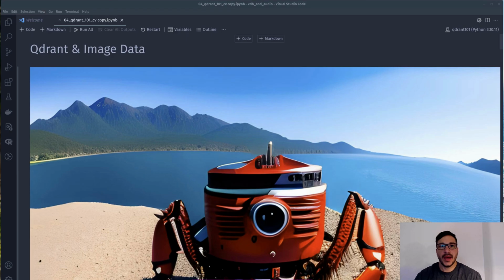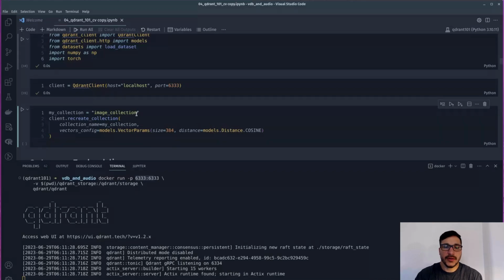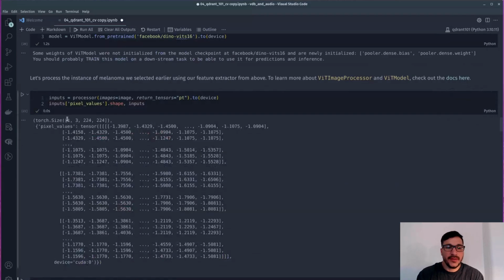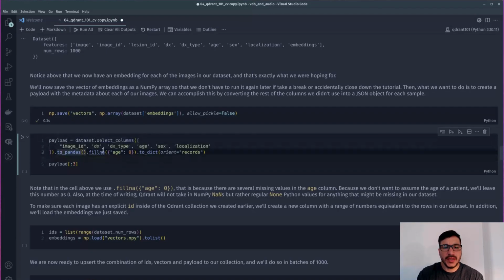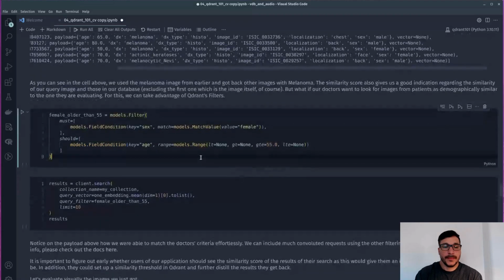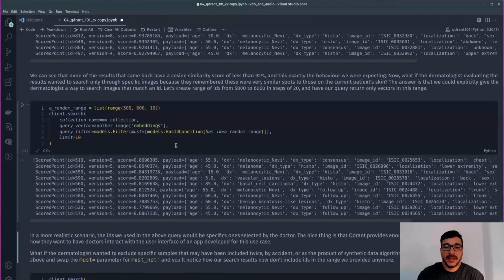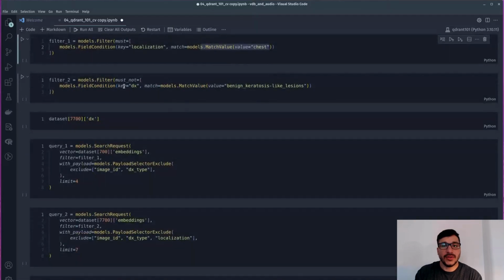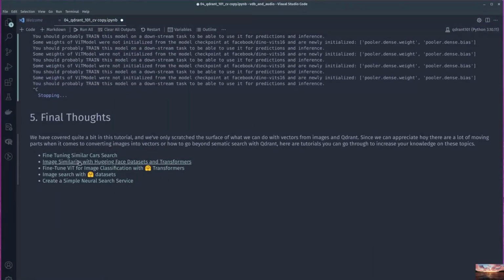Image Classification with Qdrant Vector Semantic Search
In this tutorial, you will learn how a semantic search engine for images can help diagnose different types of skin conditions. As part of this instruction set, you will generate embeddings and upload them to Qdrant for storage and search. Follow along with our documentation